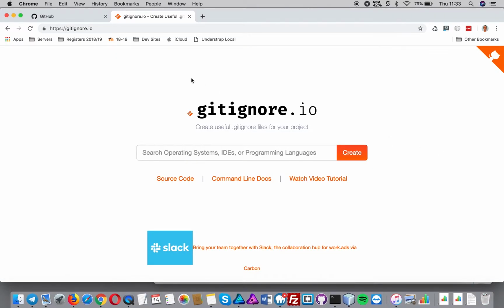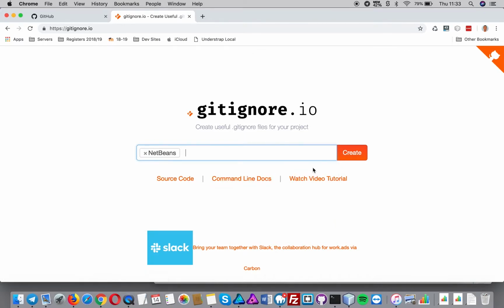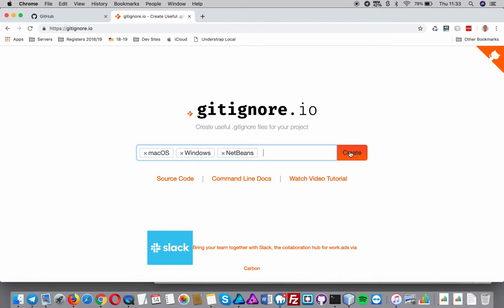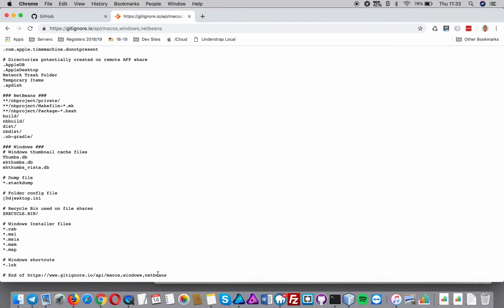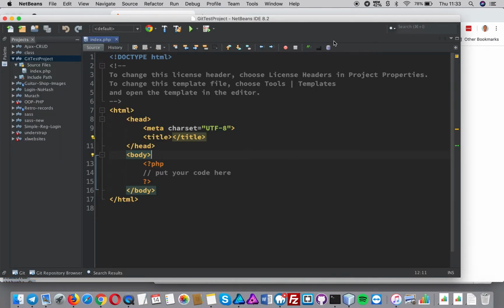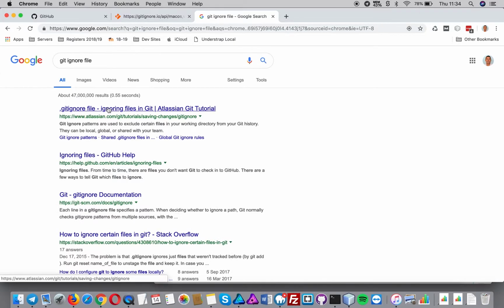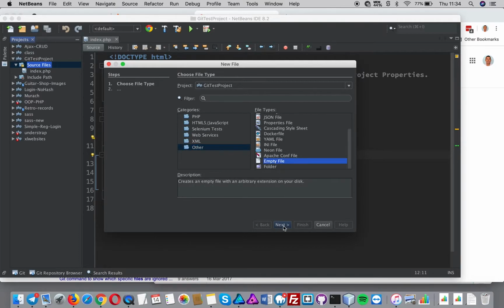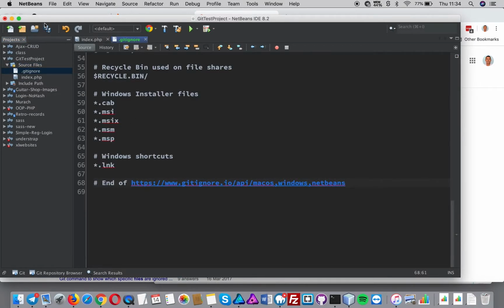How to create a .gitignore file and include it in a Netbeas project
This video shows you how to create a .gitignore file in gitignore.io and include it in your Netbeans project.